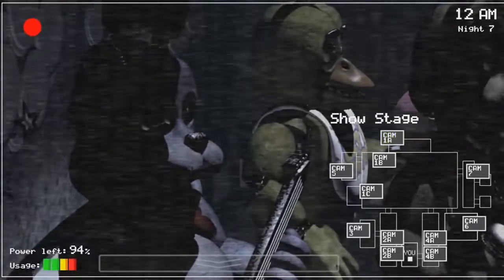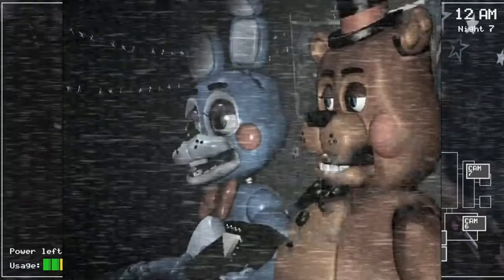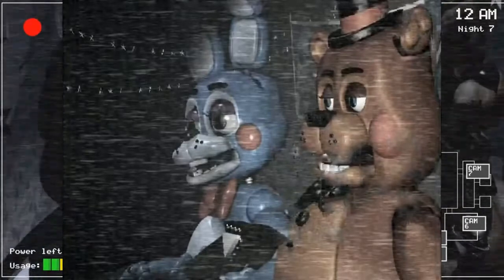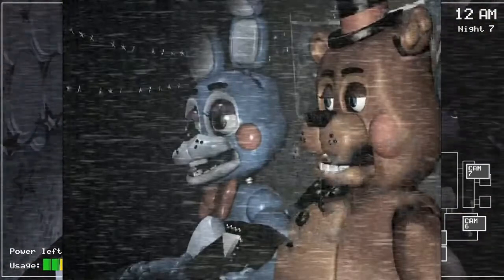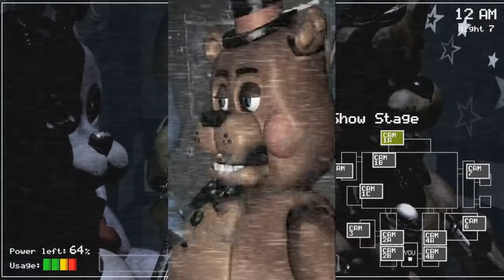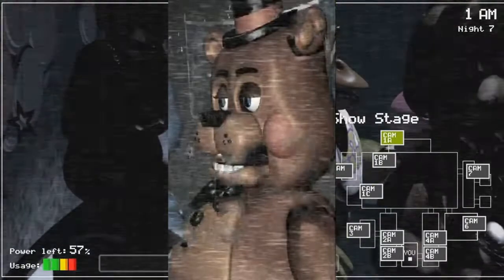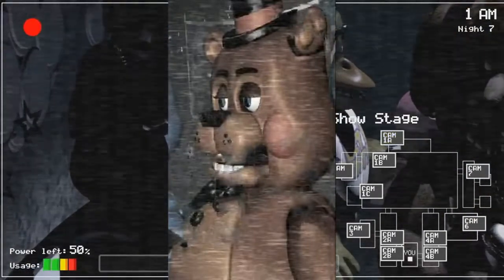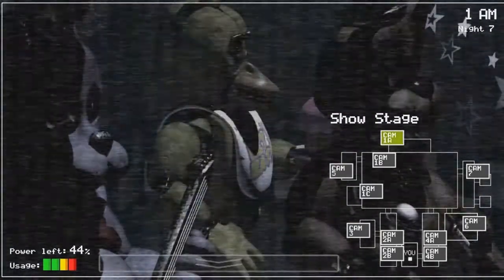New Freddy Design! Five Nights At Freddys 2 The Sequel Breakdown 8